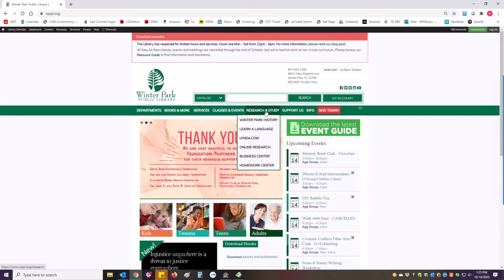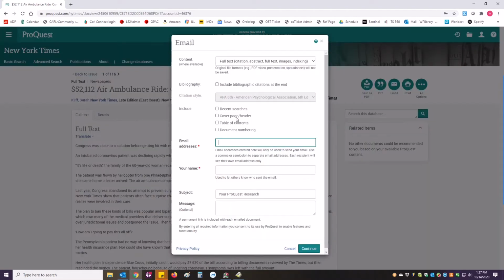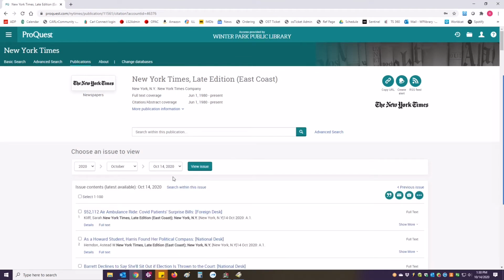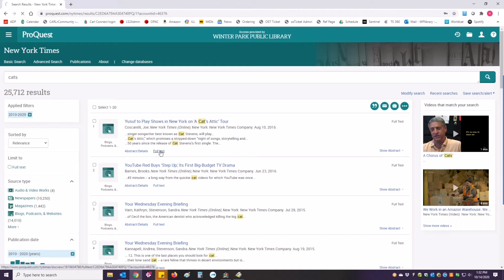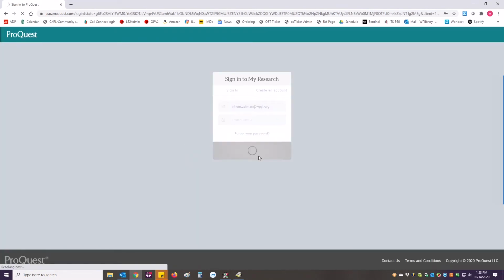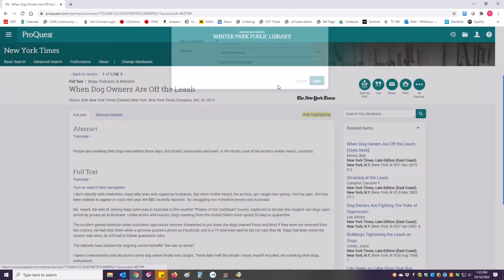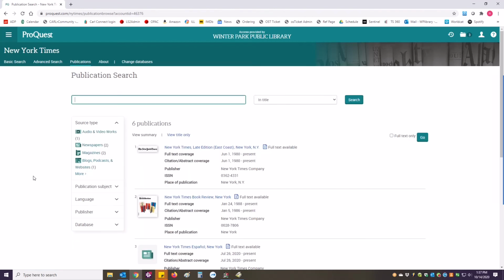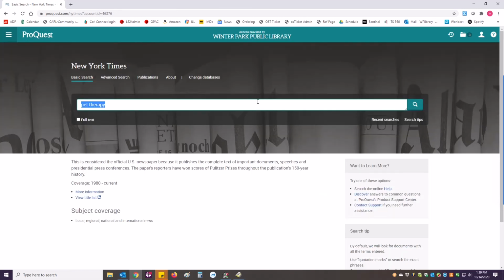New York Times: Online and Free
We now offer the New York Times newspaper online for you to browse and search! Nicole Heintzelman, Head of Adult Services, shares more about this new service. Access this database and more research and study tools on our